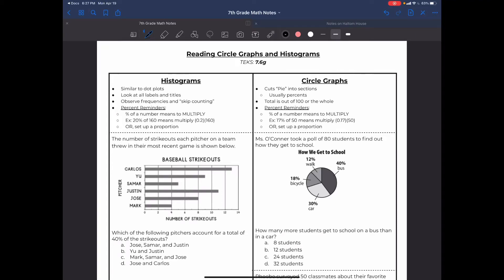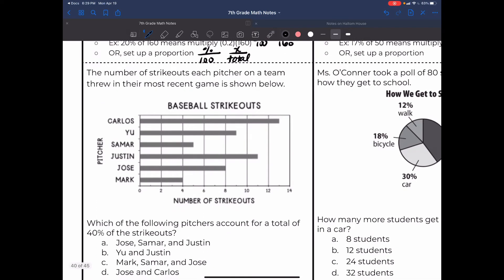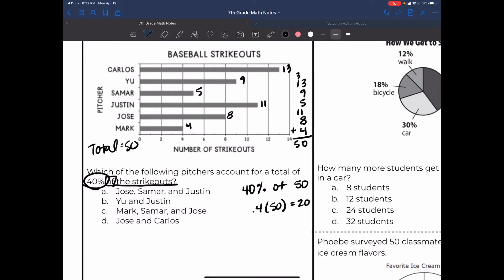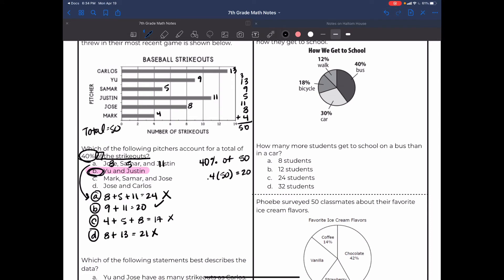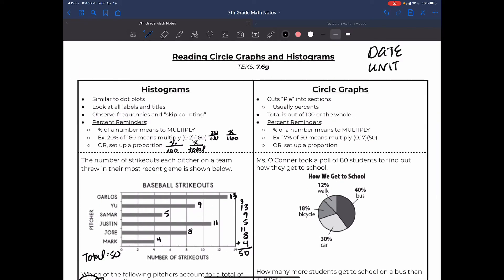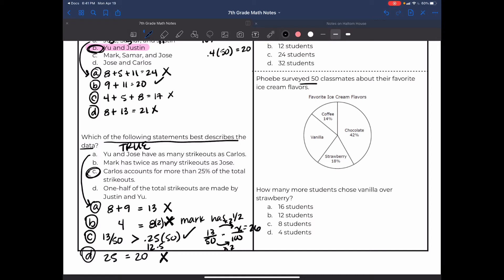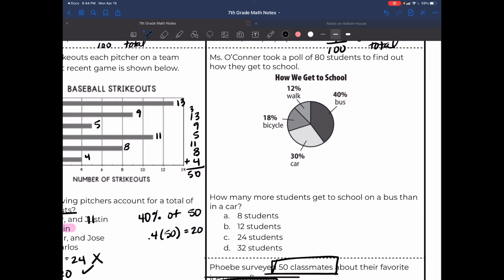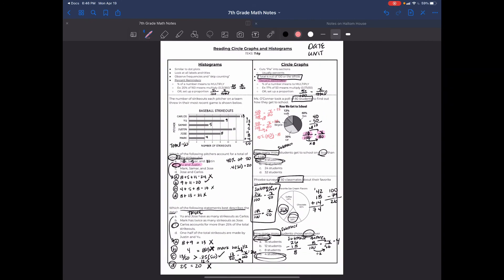Reading Histograms and Circle Graphs